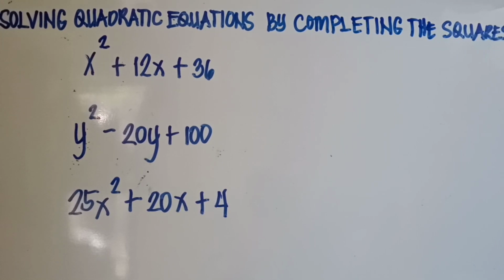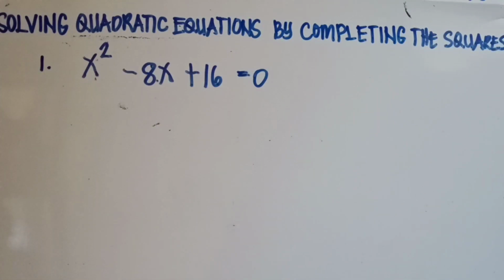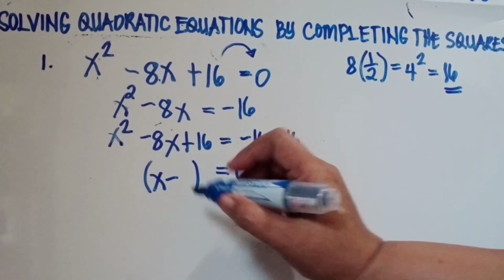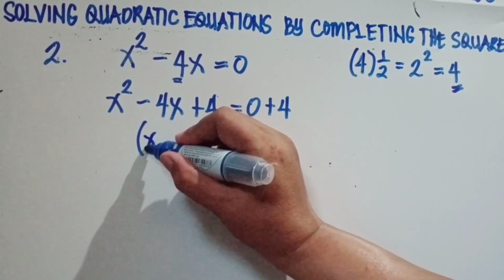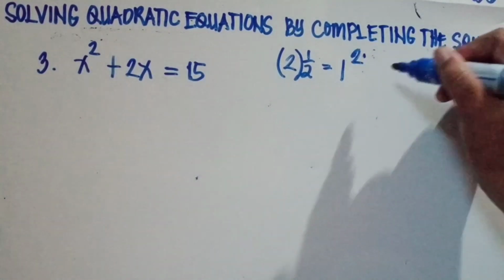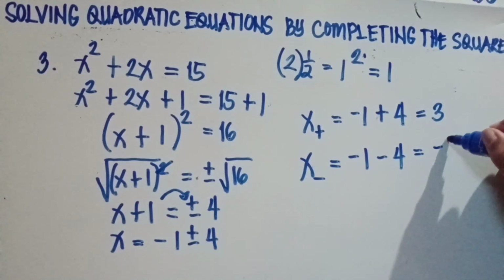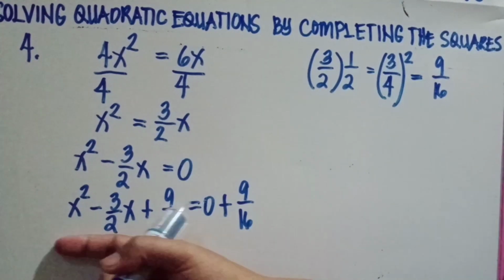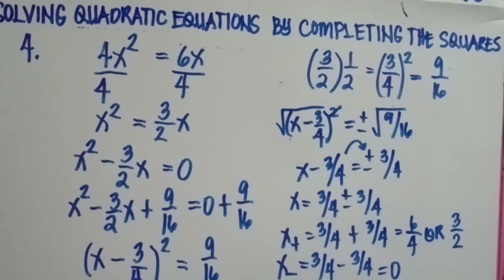Solving Quadratic Equations by COMPLETING THE SQUARE (Grade 9) by Teacher Maya